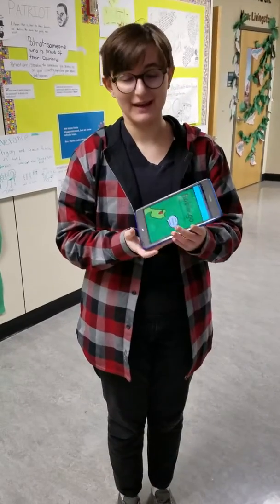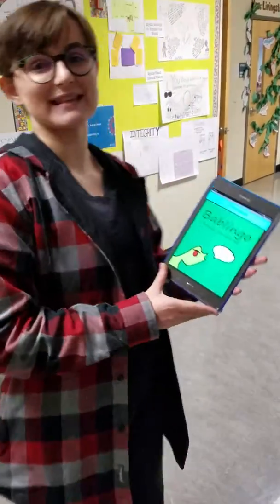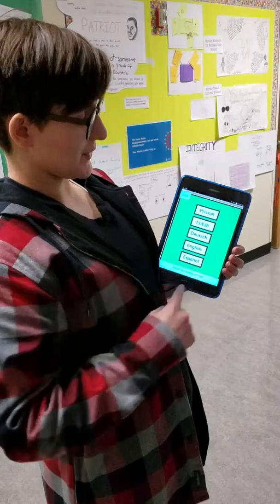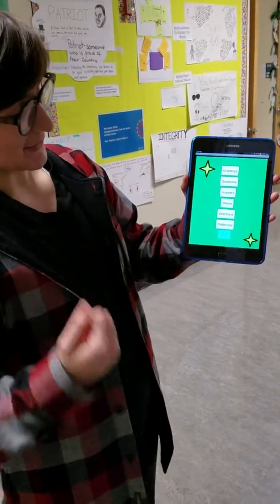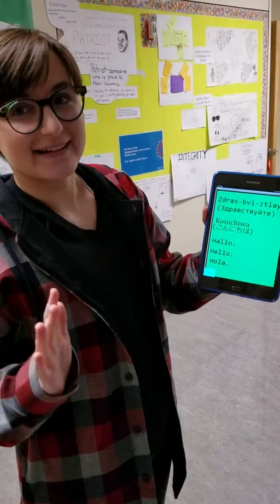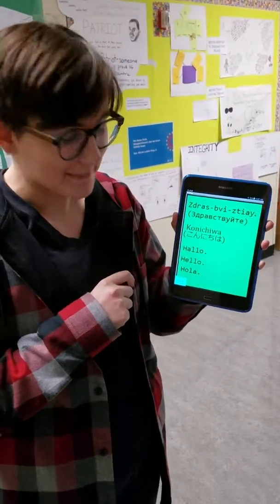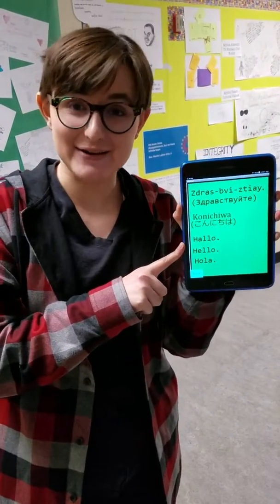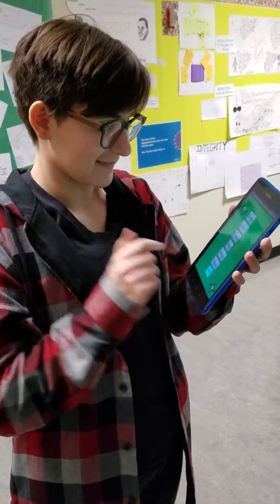Class project: Bablingo App (Really sucky XD)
My friend Sean and made an app for a class project.